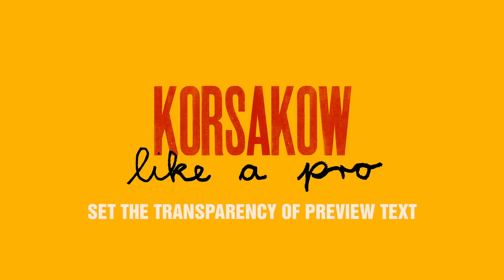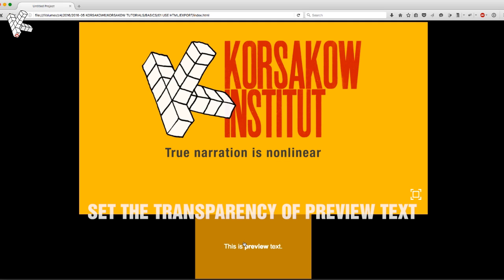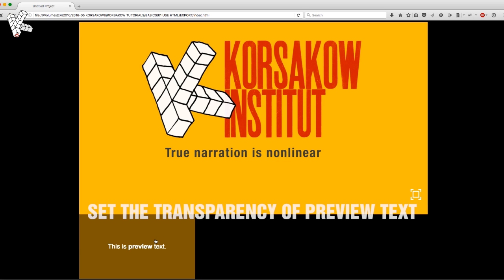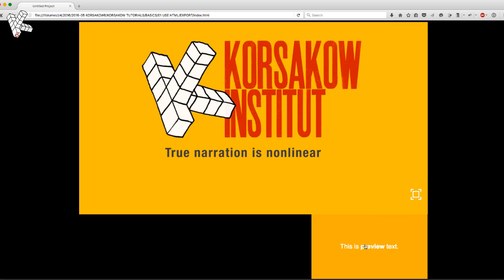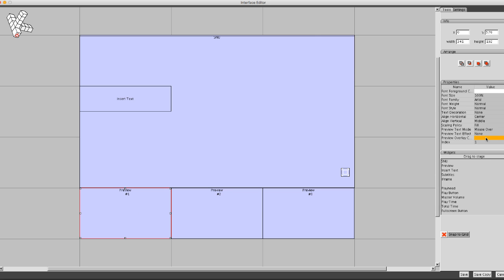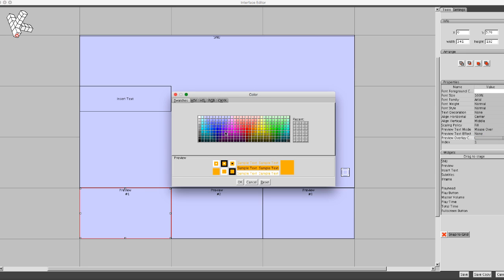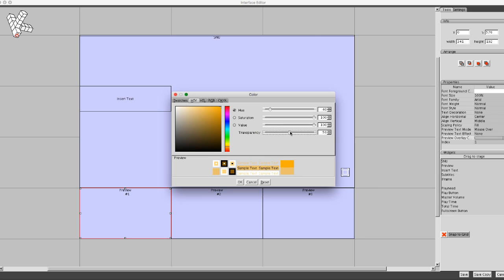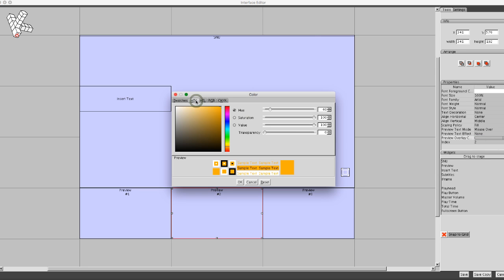KORSAKOW 6 SOFTWARE TUTORIAL - PREVIEW TEXT BACKGROUND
How to change the background color of preview text or make the background transparent in Korsakow 6. For people that have already worked with Korsakow.